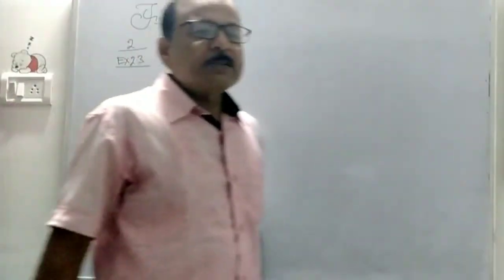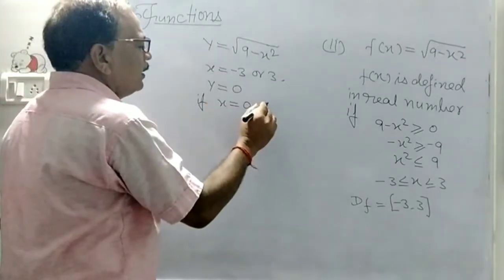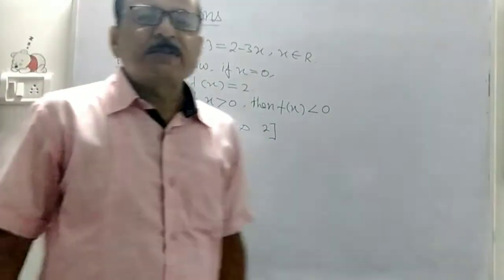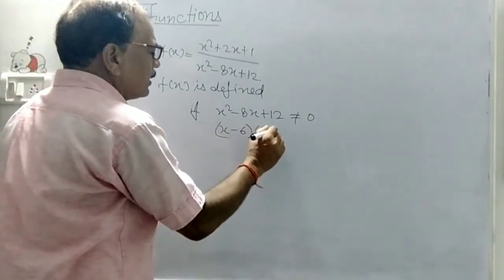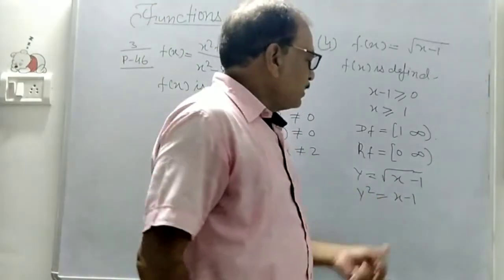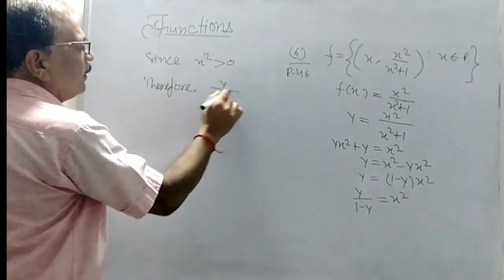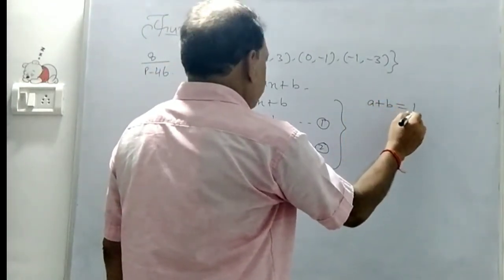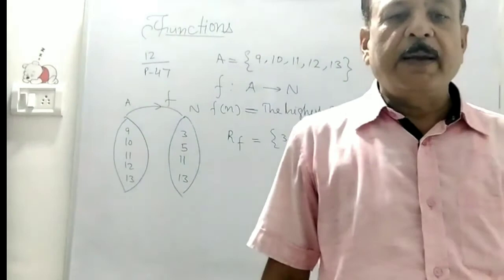NCERT Class 11 FUNCTIONS / EXERCISE 2.3 by S P DWIVEDI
NCERT Class 11 /CHAPTER 2/ EXERCISE 2.3/ Functions and some questions